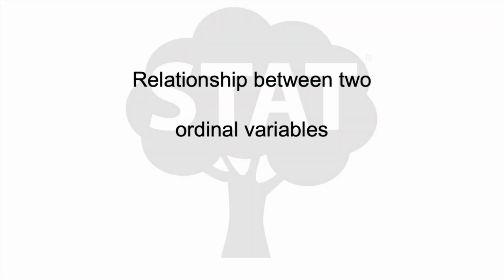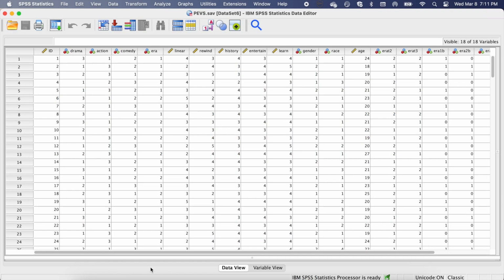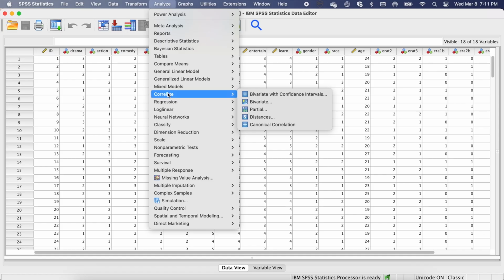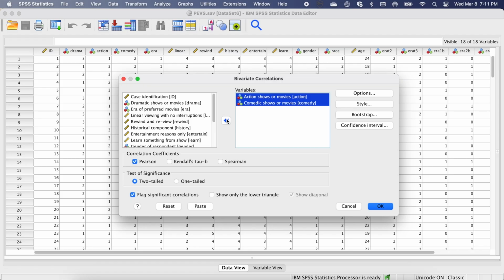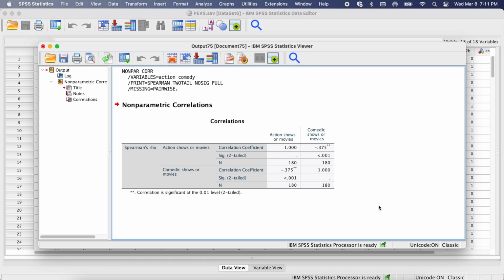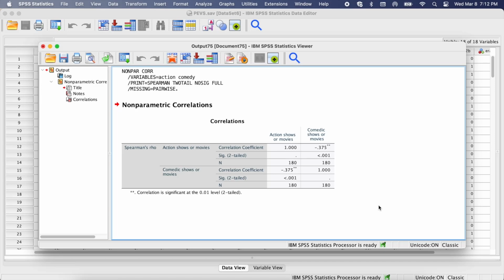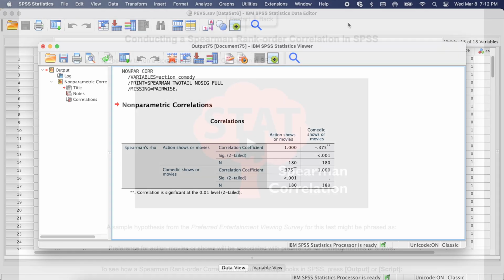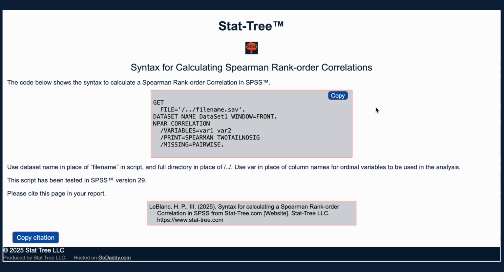Spearman Rank-order Correlation using SPSS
How to conduct a Spearman Rank-order Correlation in SPSS.

Spearman correlations are utilized for relating two ordinal variables. This video demonstrates what type of variables are relevant for the Spearman Correlation test using a dataset derived from a survey instrument. The survey instrument is presented showing the items measuring the variables for the test. The dataset is shown within the statistical program being used for the test. The procedures for test are demonstrated. The output for the test is described.

Chapters:

0:00 Statistical test name and description
0:16 Variable types and number
0:21 Survey instrument description for variable measurement and sample items
0:37 Dataset open in Statistical software program
0:48 Conducting the statistical test
1:26 Examining the results of the statistical test
2:19 Where to find sample output and script